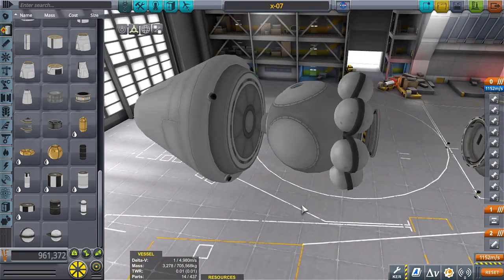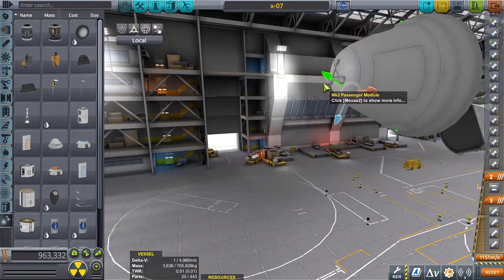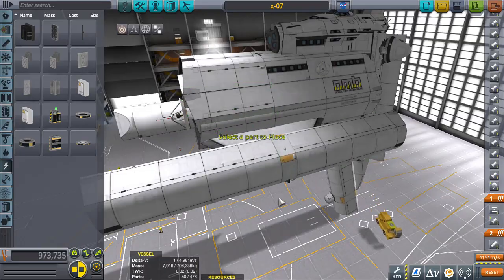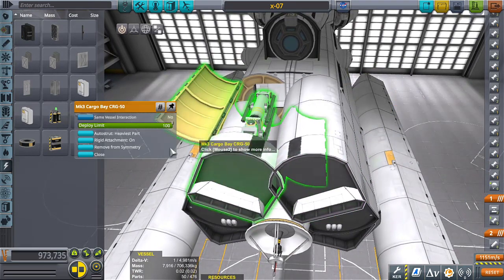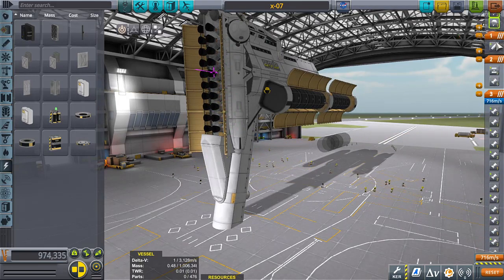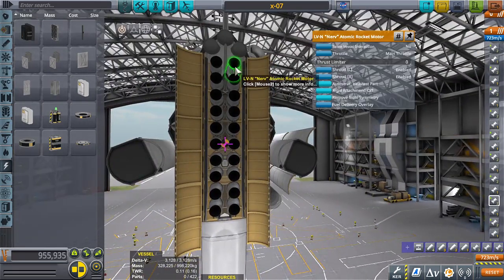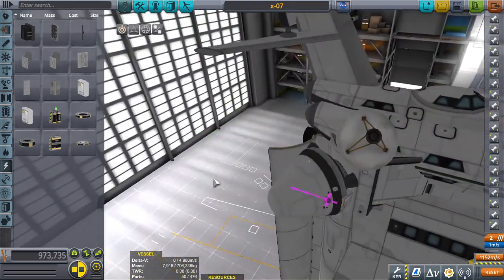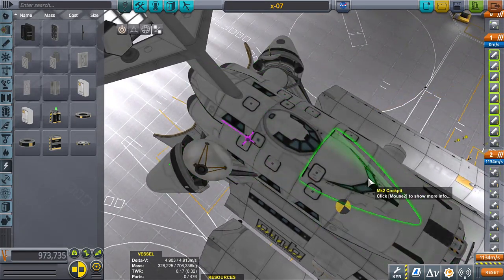MINING SHIP STATION part 3 \ KSP 1.11 \ Kerbal Space Program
OK ... NOW I'm done with this design. Not sure whats next but I'm loven the idea of a ship that folds into something else.

KSP MODS:
ALL DLCs
EasyVesselSwitch
Camera Tools
KerbalEngineer